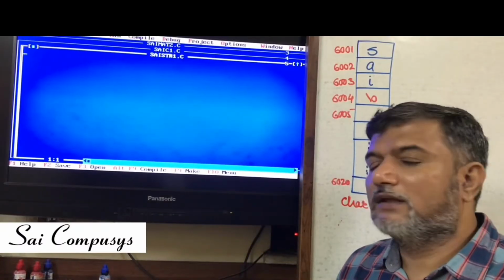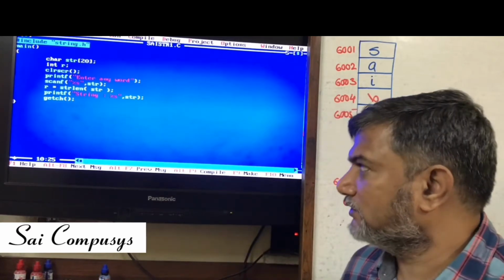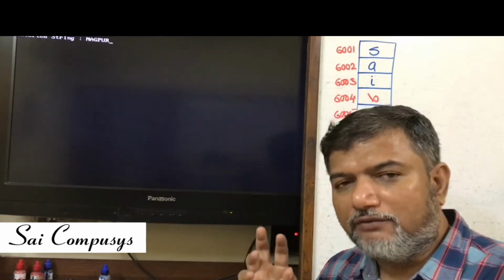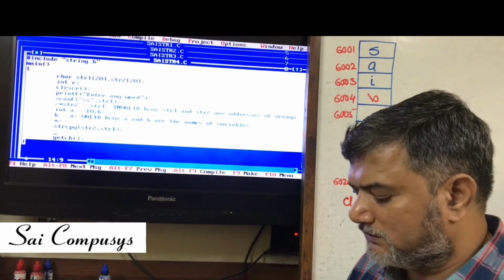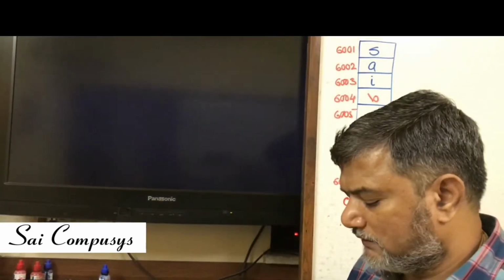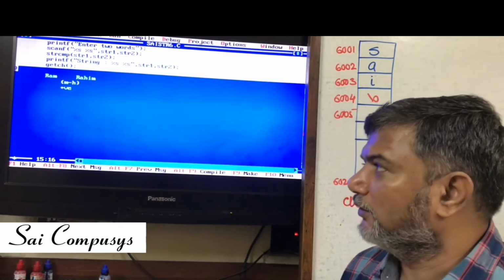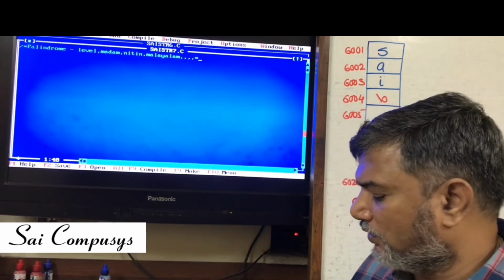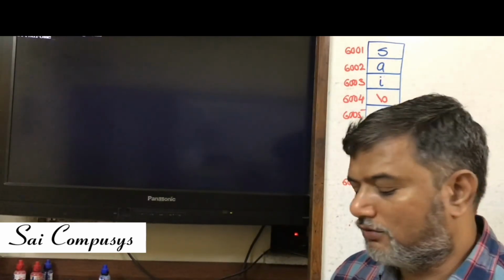Functions in string.h explained. Sai Compusys C Language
Many string utility functions available on string.h explained